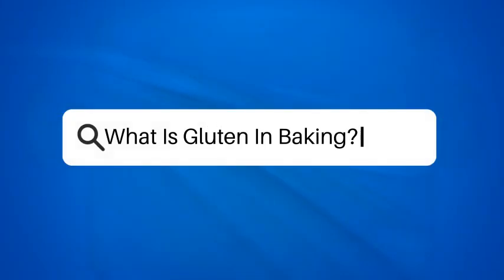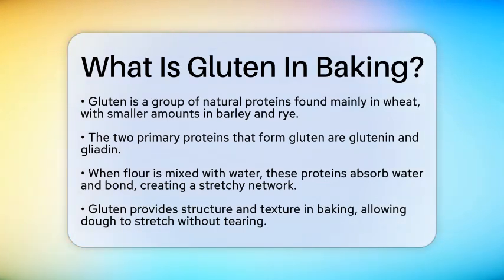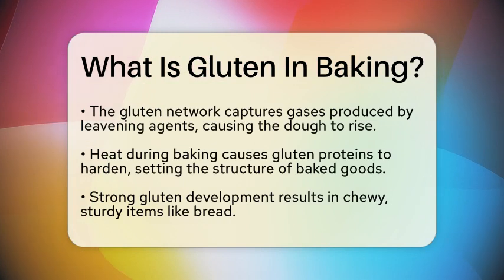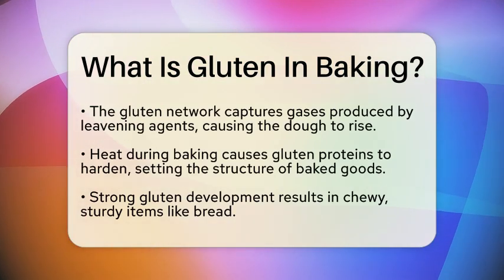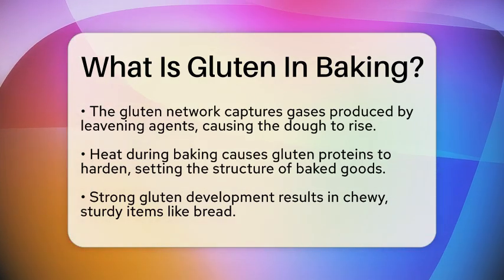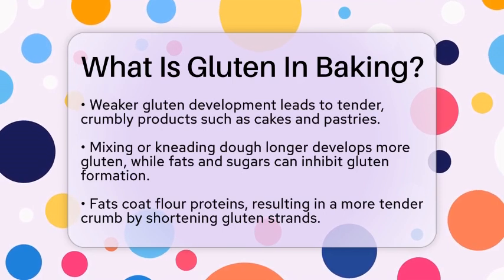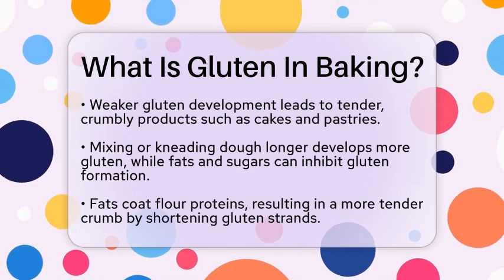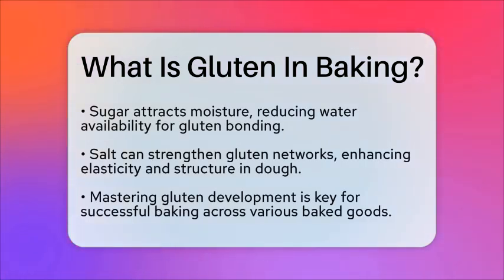What Is Gluten In Baking? - The Skillful Chef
What Is Gluten In Baking? In this informative video, we’ll break down the role of gluten in baking and how it affects the texture and structure of your favorite baked goods. Understanding gluten is essential for anyone looking to improve their baking skills. We will cover the basics of gluten formation, including the proteins involved and how they interact with water during the mixing process.

You’ll learn how gluten provides elasticity to dough, allowing it to rise and maintain its shape while baking. We’ll also discuss the impact of different mixing and kneading techniques on gluten development, and how various ingredients like fats, sugars, and salt can influence the outcome of your baked items.

Whether you're aiming for a chewy loaf of bread or a tender cake, mastering gluten development will elevate your baking game. Join us as we dive into the science of gluten and discover how to manipulate it for perfect results every time.

About Us: At The Skillful Chef, we bring the joy of cooking right to your kitchen. Our channel is dedicated to helping you master the art of culinary creation, whether you're a novice eager to learn or an experienced cook looking to refine your skills.